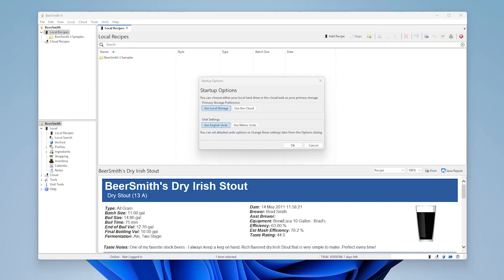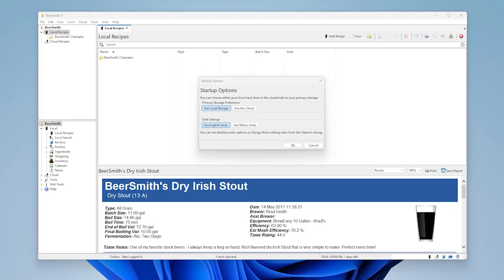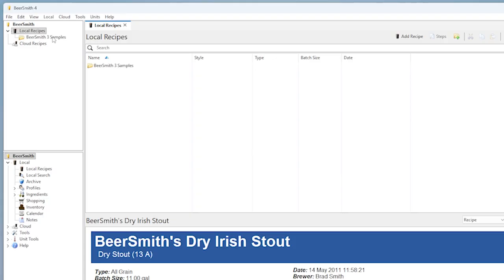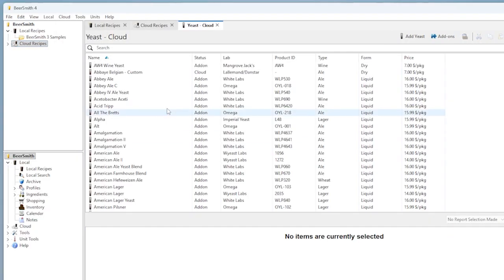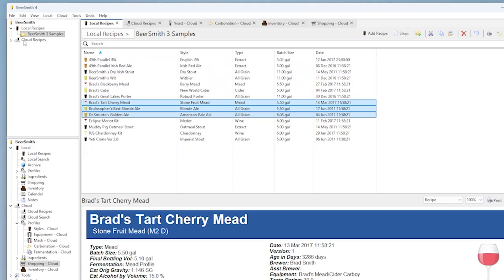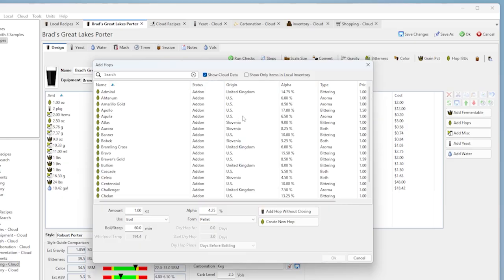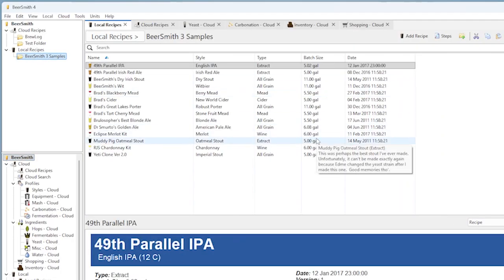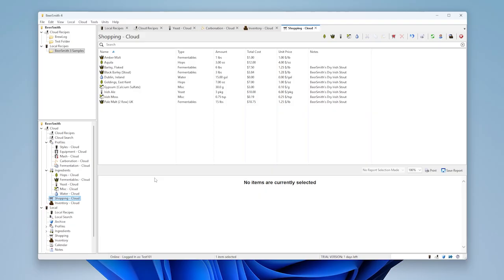The New Cloud Storage Mode in BeerSmith 4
This video explains the new cloud and local storage modes in BeerSmith 4 which give you the option of primarily working from either your cloud/web based data storage or local storage.
No matter which option you choose you still have full access to either data set making it easy to maintain your web based and local data.
You can learn more about BeerSmith 4 on our tutorial